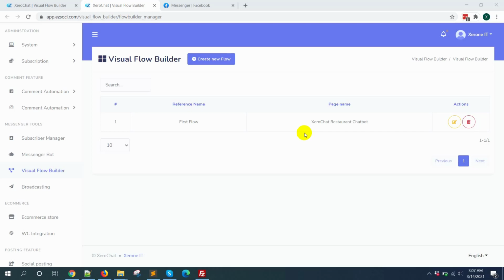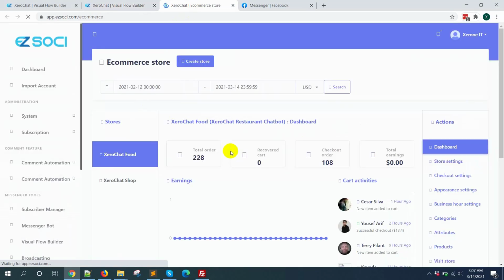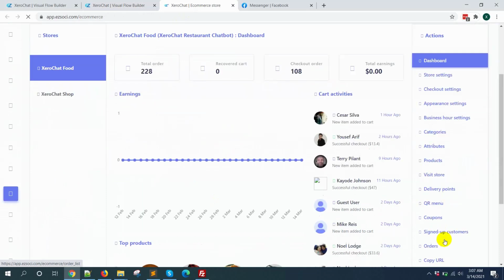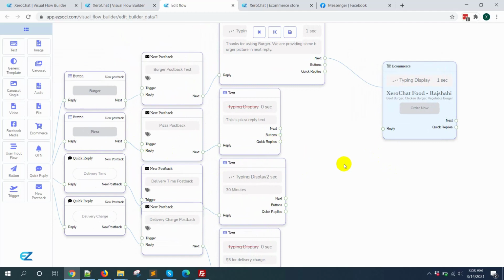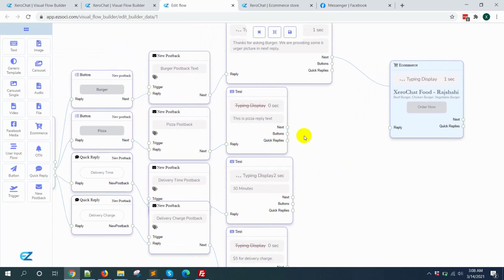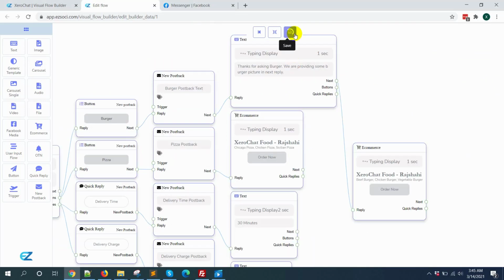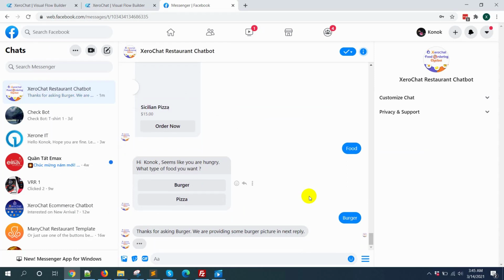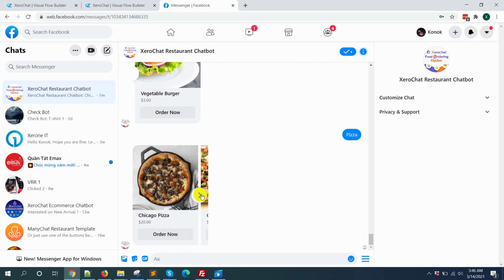XeroChat Flow Builder - Ecommerce Product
eCommerce product as carousel inside Facebook Messenger.

XeroChat Flow Builder is for creating Facebook Messenger BOT easily with drag & drop interface.

 XeroChat flow builder is a visual drag & drop Facebook Messenger Chat builder. It’s a must have XeroChat add-on. Flow builder make BOT building super easy with drag & drop features. You can easily visualize everything in on place. Also all component’s data is visible as live preview.

It's an add-on of XeroChat .